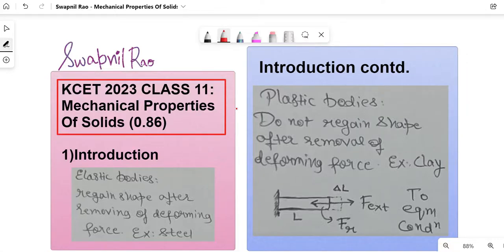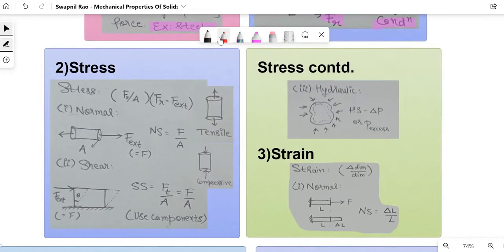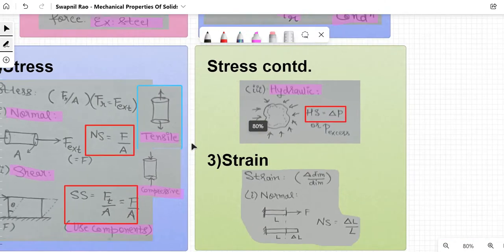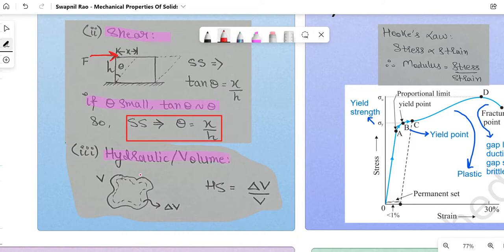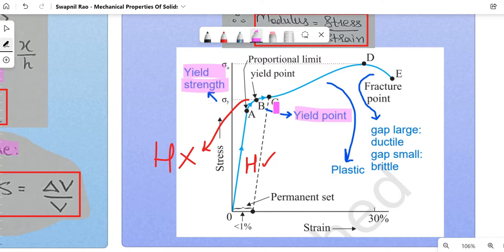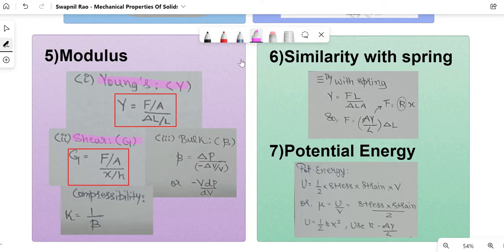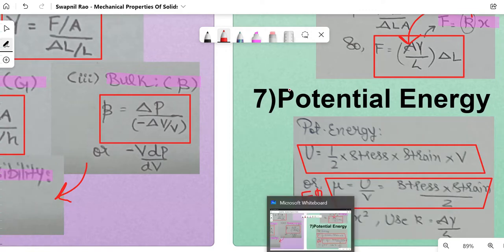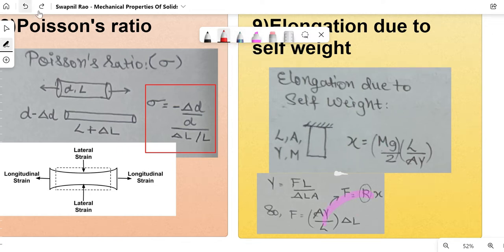KCET 2023 One Shot Series | Mechanical Properties of Solids - Class 11 | Quick Synopsis | Fml. Sheet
KCET 2023 One Shot Series | Mechanical Properties of Solids - Class 11 | Quick Revision | Formula And Concept Sheet

Before watching the current video in the playlist so that you get an idea of how to approach the current video. Moreover, that is the orientation session for the One-Shot series.

Copyright Info: If you Embed this video, then please give proper credits by posting my channel link. Do not remove watermarks, reupload, alter or change any part of the original video.

Work hard and all the best!